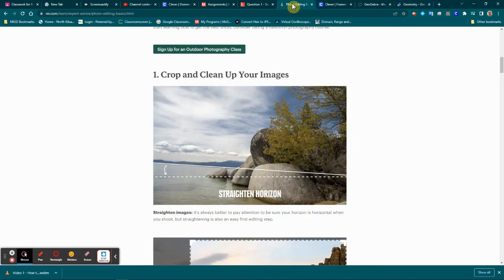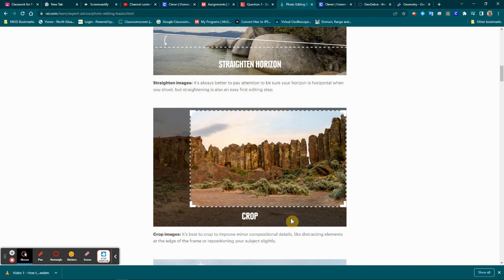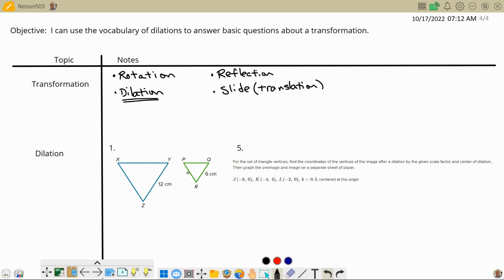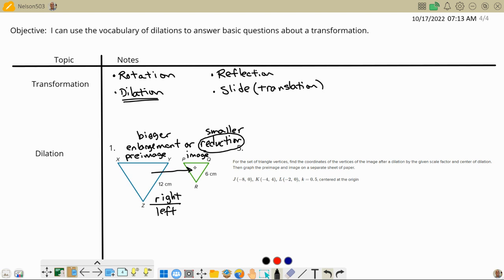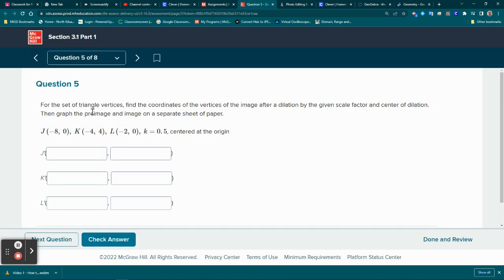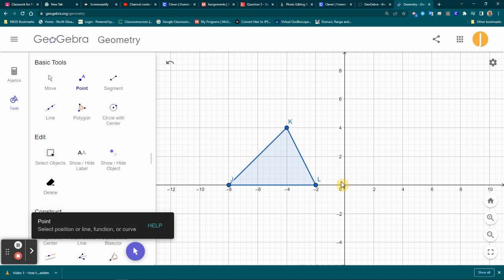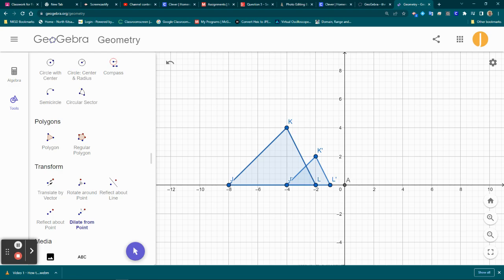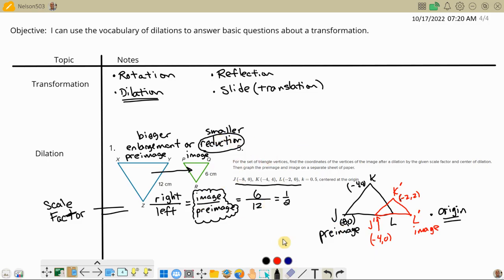Video 2 Section 3 1